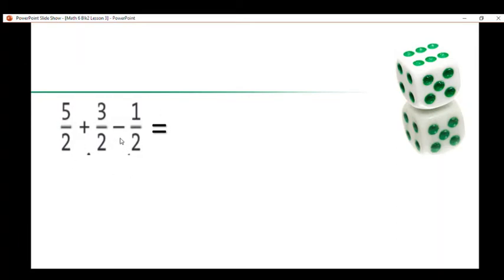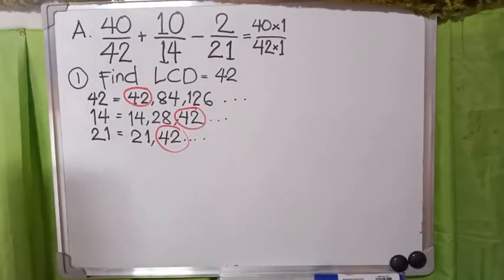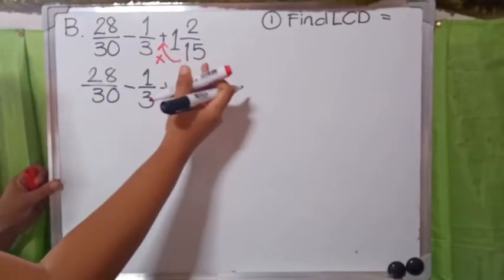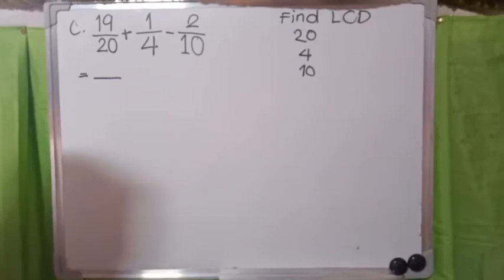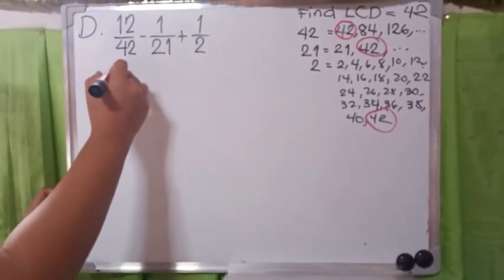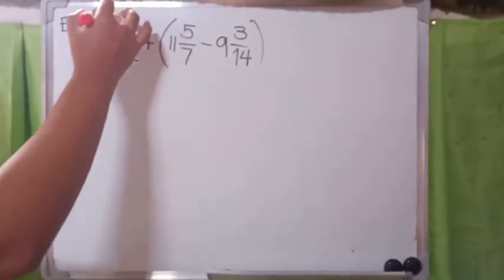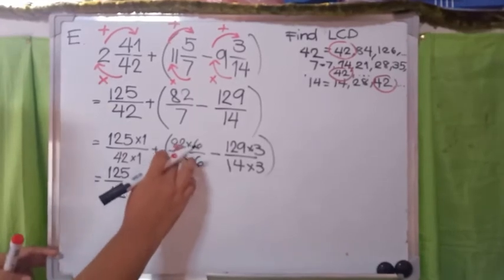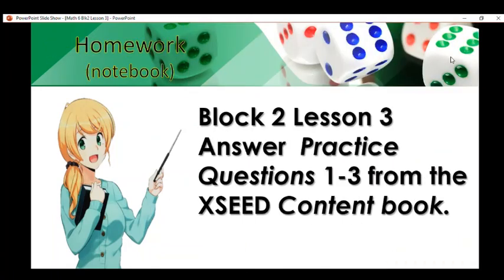Math 6 Lesson 3 adding and subtracting fractions